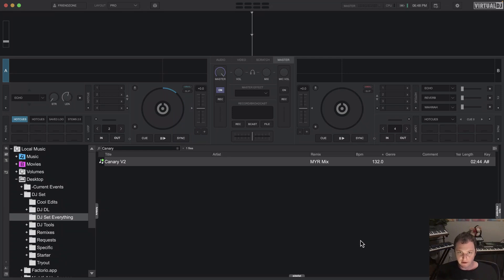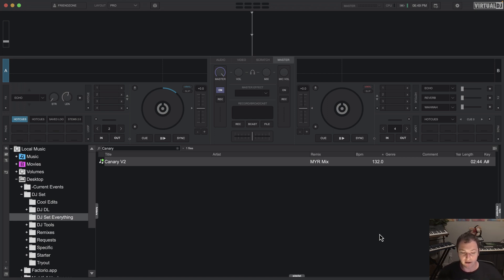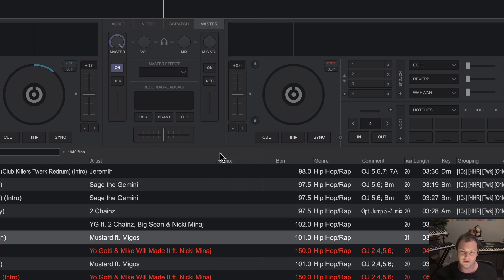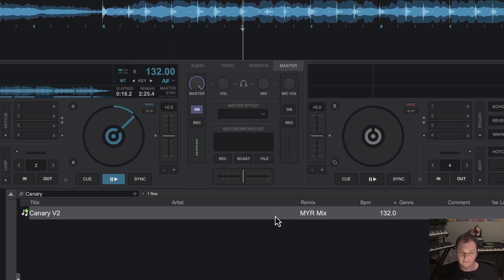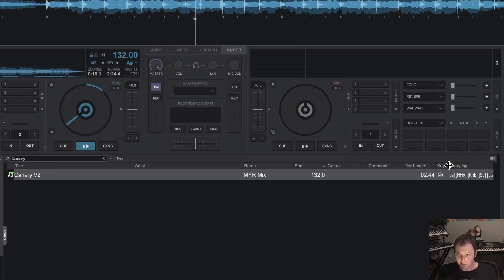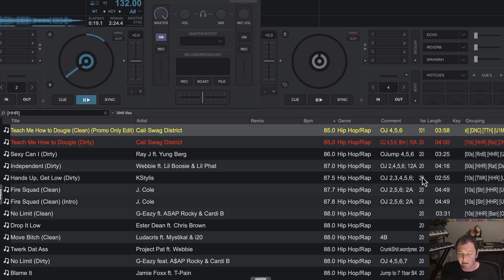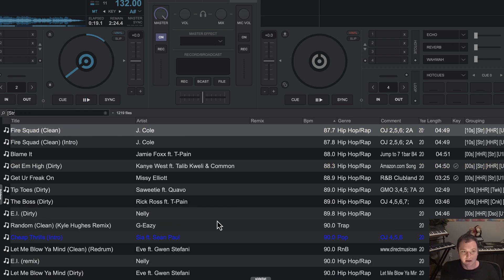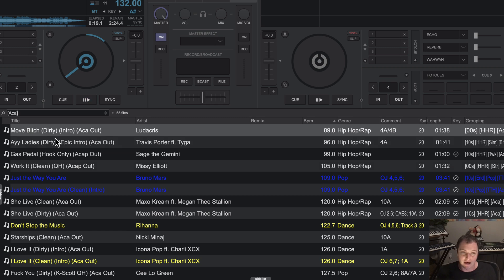How to use Multi Tags in Virtual DJ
In this video, I’ll explain how to use Multi-Tags in Virtual DJ.  I’ll first explain what they are and why they are so powerful, and then I’ll show you how you can use metadata/ID3 tags to do this within the browser.  Multi-Tags allow you to filter your music music by different attributes.  So suppose you have 90s music and hip-hop tracks, multi-tags allow you to find all songs that have either (or both) tags.  I find them to be far more powerful than simple “genre,” can be used to tag your music by decade, set time, energy, genre, and mix type.  Here are some articles that explain this system that other DJ’s use: